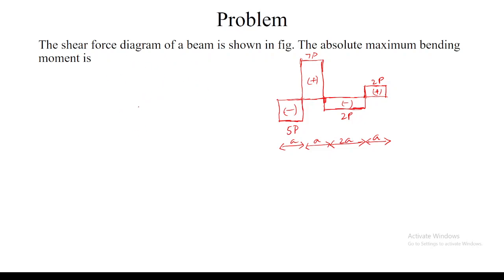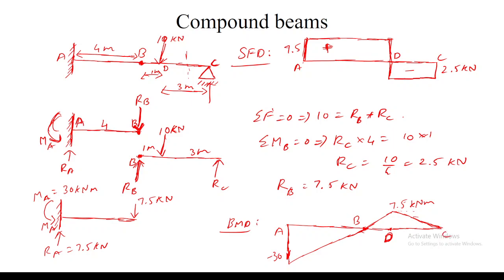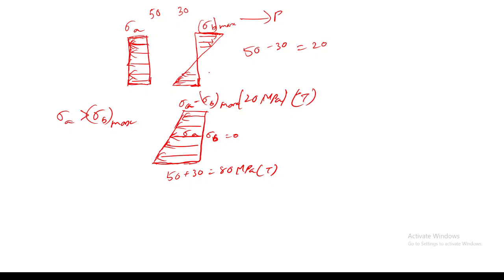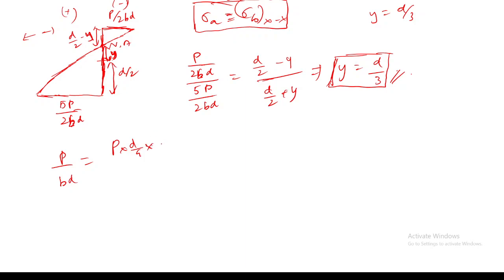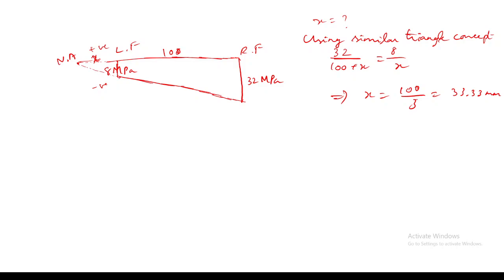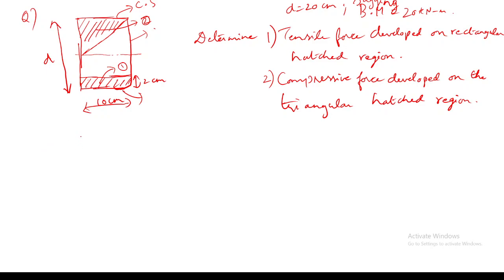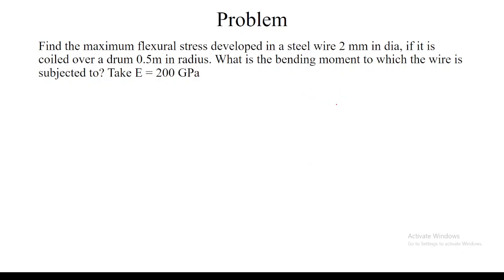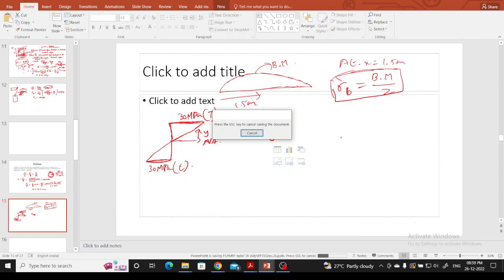GATE Preparation ME106 | Deflection of beam (start) | Mechanical Engineering